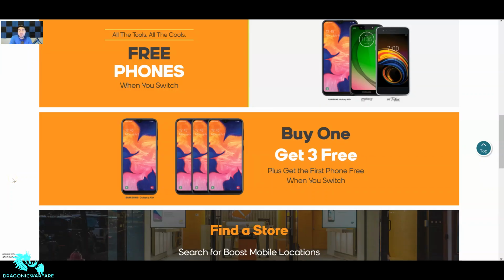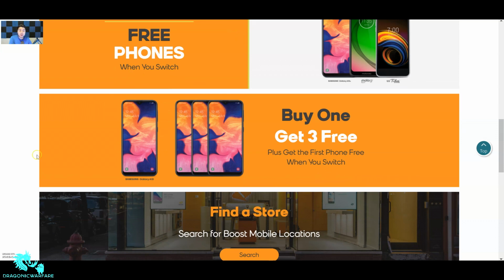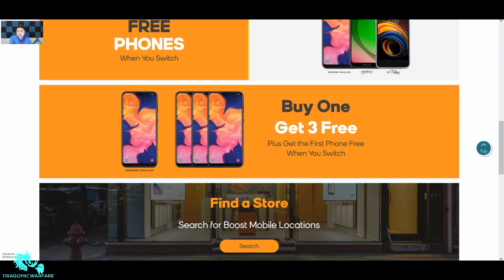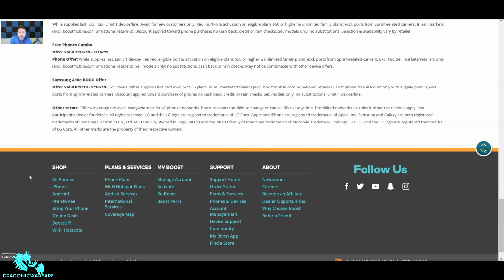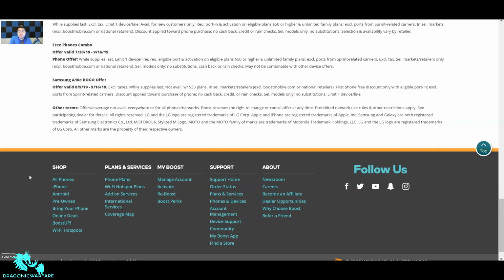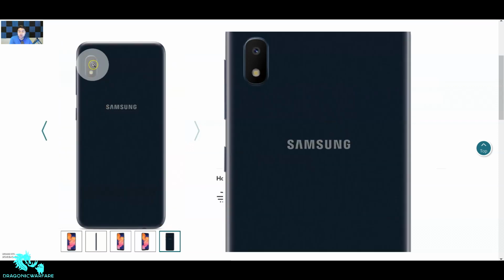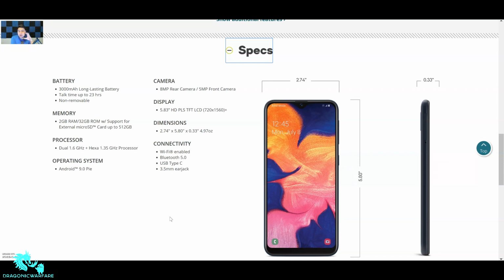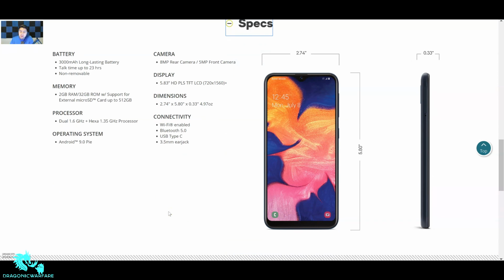Buy 1 Samsung Galaxy A10e Get 3 Free // Boost Mobile Promo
Boost Mobile is currently having a promotion for all families because right now if you buy a Samsung Galaxy A10e you can get 3 for Free!!. lets find out what these requirements are.

Song:
Diviners: Escape